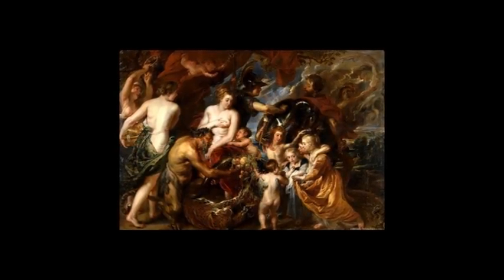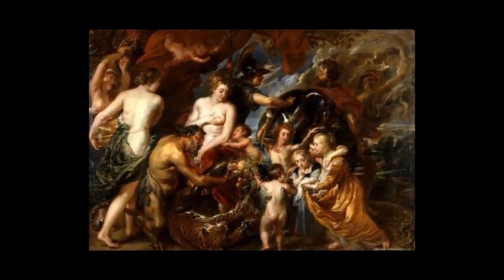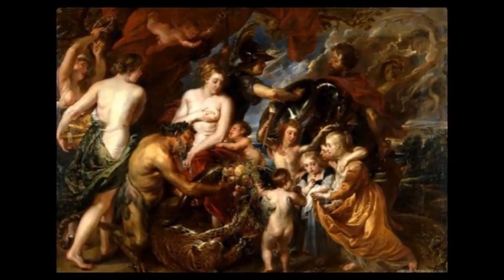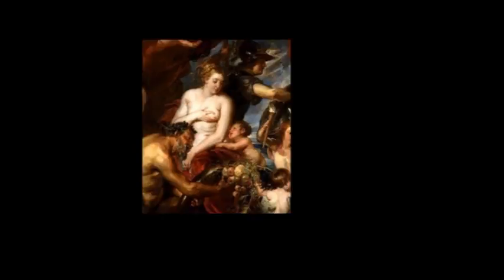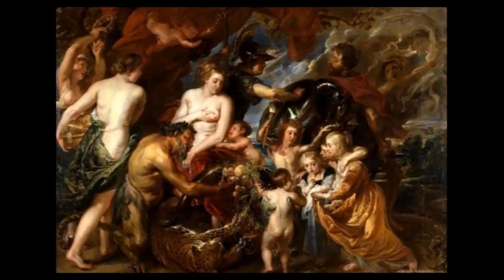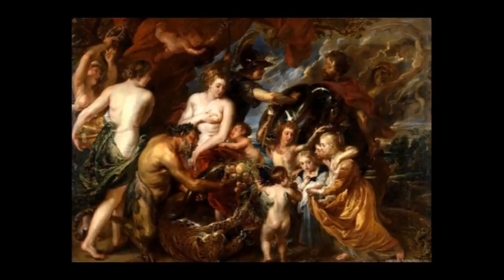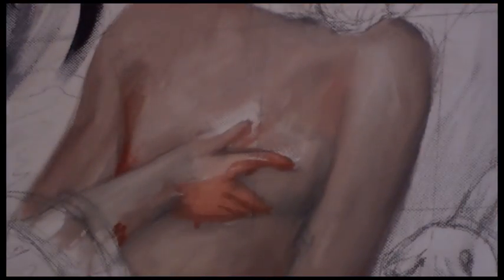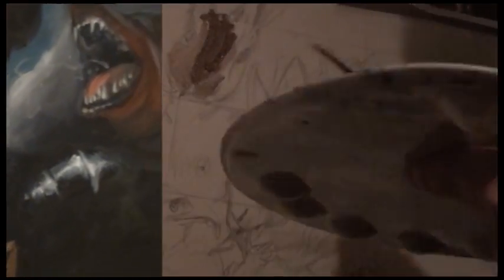'Another allegory of peace and war' a time lapse painting by Alexander Devenport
Another allegory of peace and war'
(a parody after Paul Rubens)
by Alexander Devenport